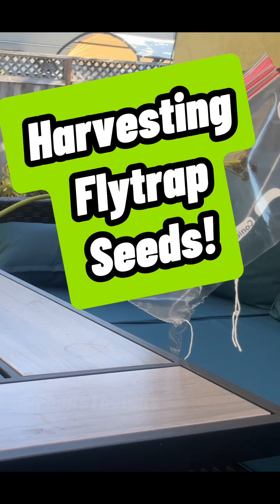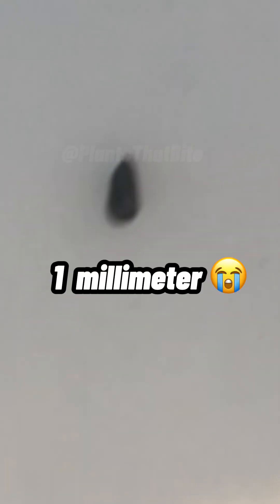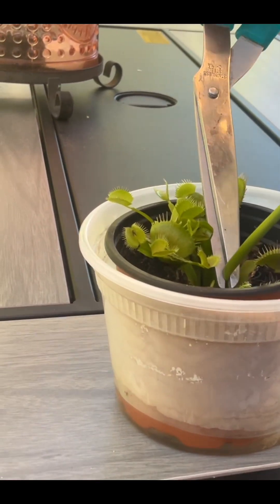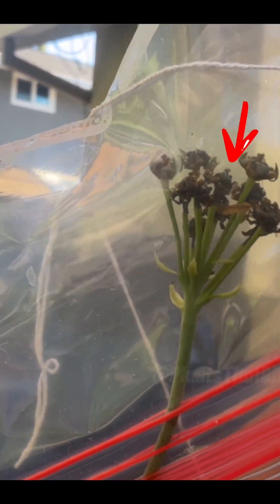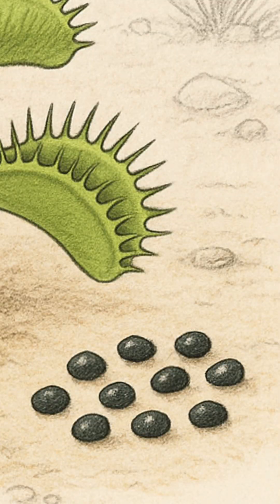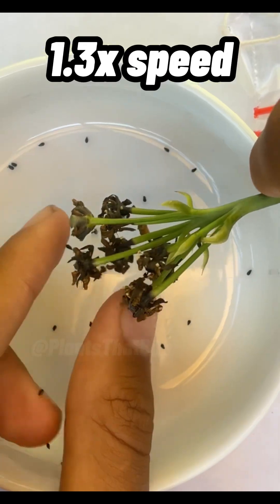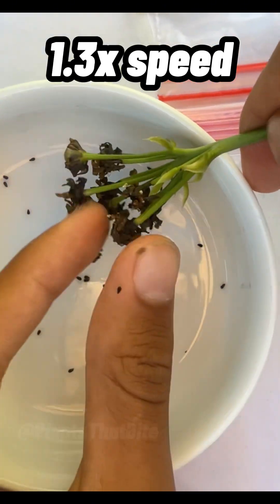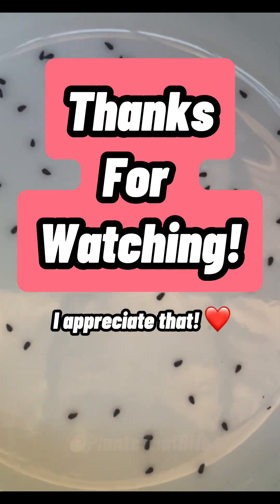Harvesting Venus Flytrap SEEDS!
I appreciate you guys!!